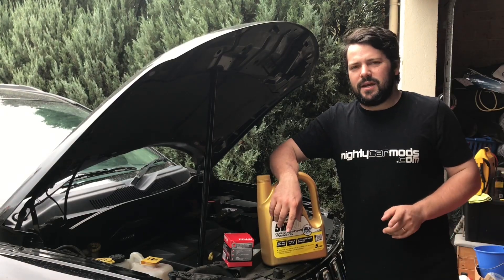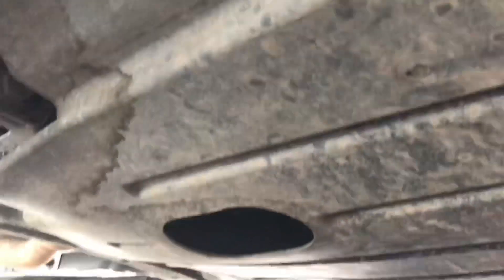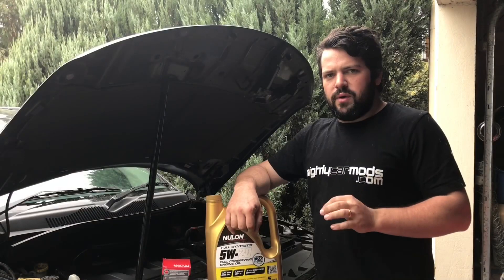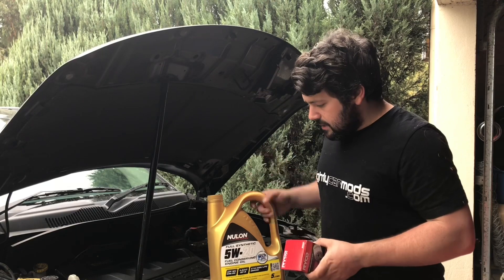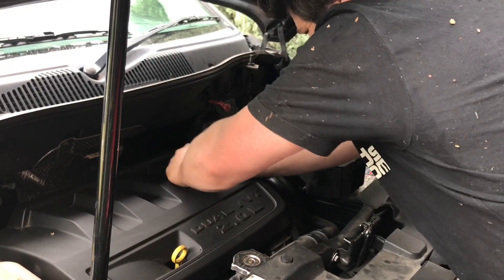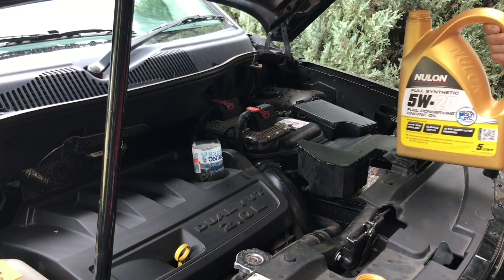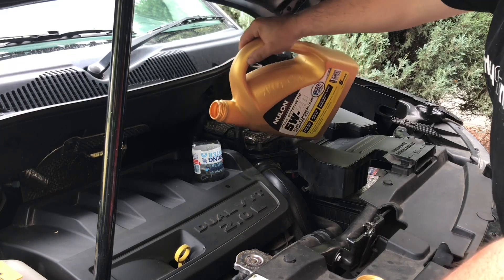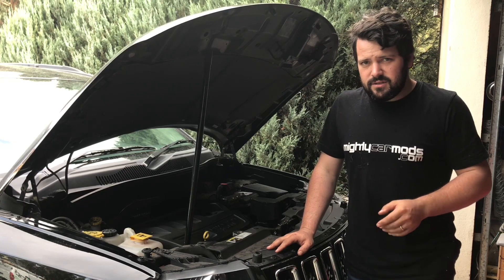OIL CHANGE FOR A JEEP COMPASS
Today we get stuck into a good old oil change. This time on the Jeep Compass.

GEAR!Camera: Nikon A900
Camera Light
Camera Handle
Joby Gorilla Pod